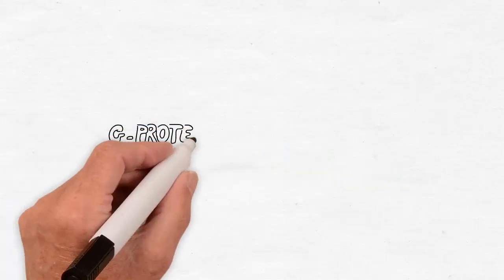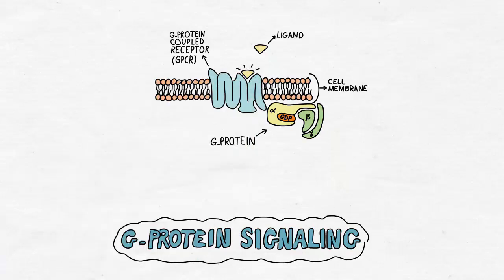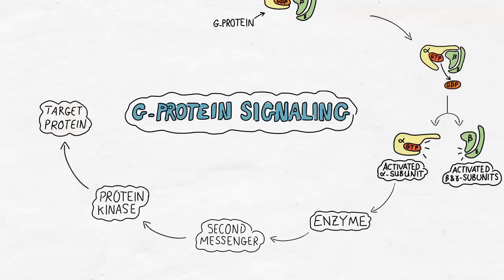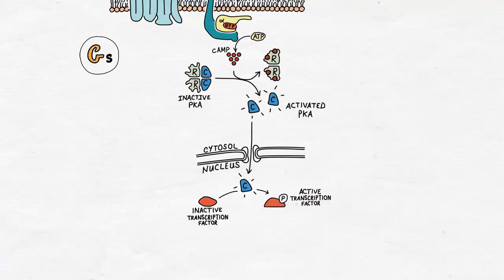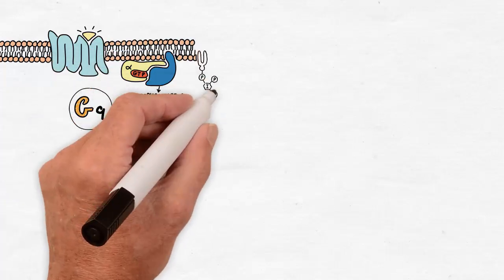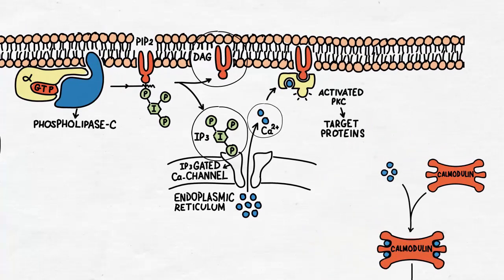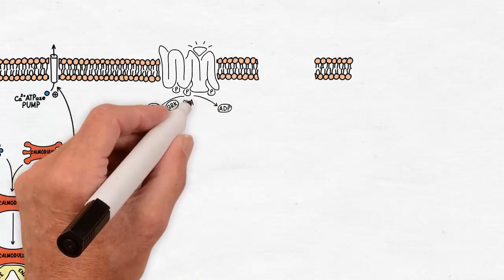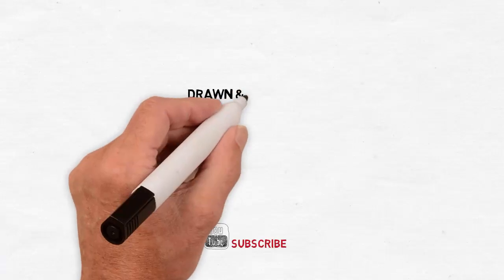G Protein Signaling - Handwritten Cell & Molecular Biology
This is the first video of the Handwritten Cell & Molecular Biology series, hope you find it helpful.